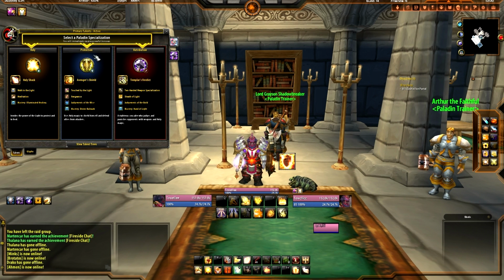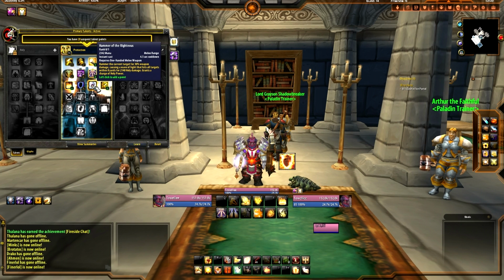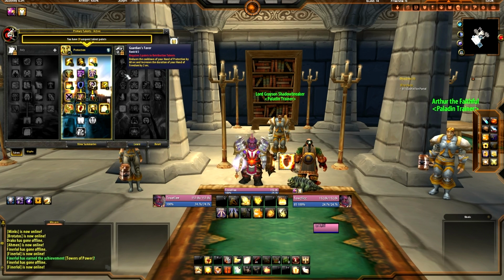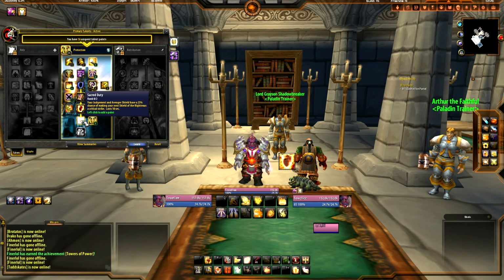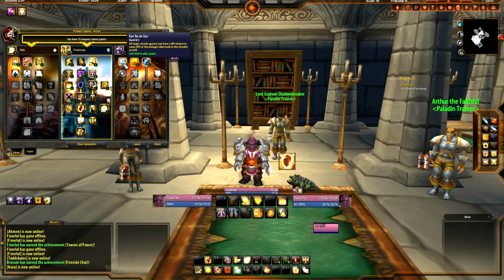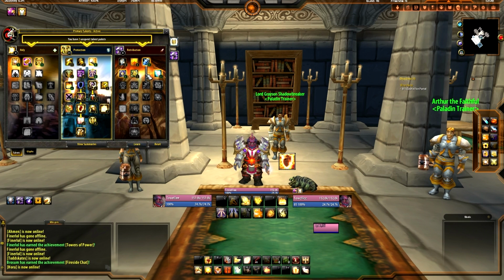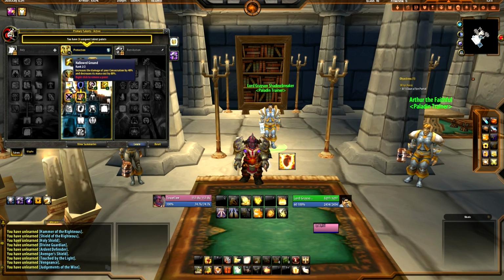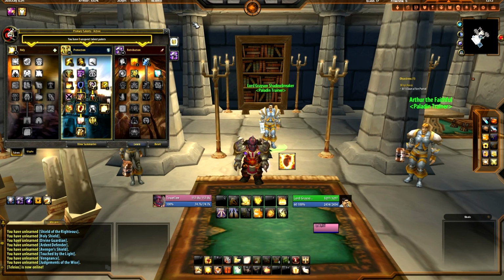★ WoW Paladin - Protection Paladin Tutorial - Talents and Spec - Towelliee + TGN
- Towelliee goes over Protection Paladin Talents and Spec!  Here are the 2 specs used in the video

Power Auras:

Set=Page 1@
Aura[4]=Version:4.21@
Aura[5]=Version:4.21; b:0.2471; g:0.2275; icon:Ability_Hunter_MasterMarksman; buffname:Acquiring Target/Flamethrower/Dark Sludge/Lightning Conductor; x:192; bufftype:2; texture:27; alpha:1; size:1.52; y:1@
Aura[6]=Version:4.21; icon:Spell_Fire_ElementalDevastation; buffname:Explosive Cinders; x:-3; bufftype:2; texture:113; alpha:0.46; size:0.82; y:153@

Become a TGN.TV Director!

▶ TGN Facebook -- Join us on Facebook!